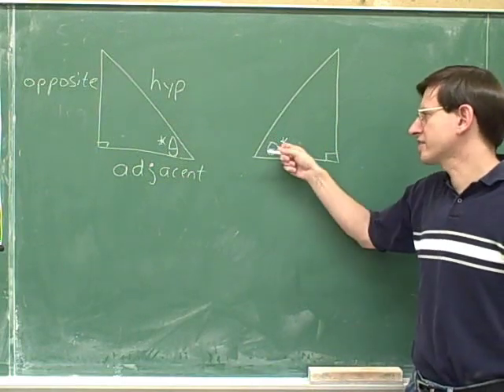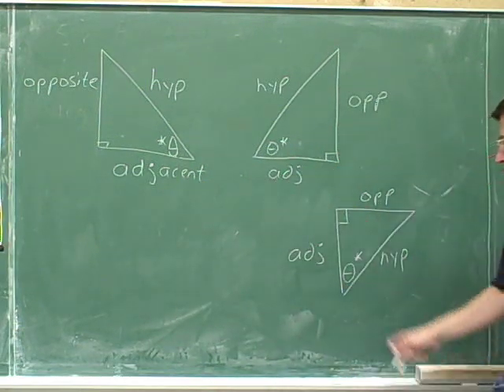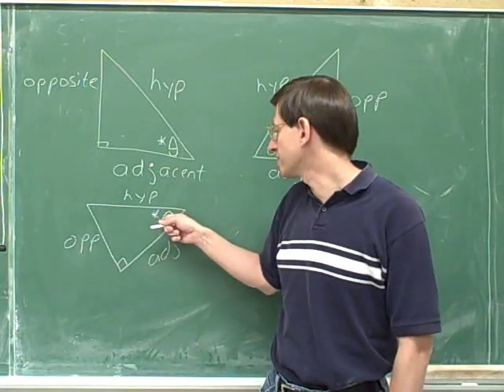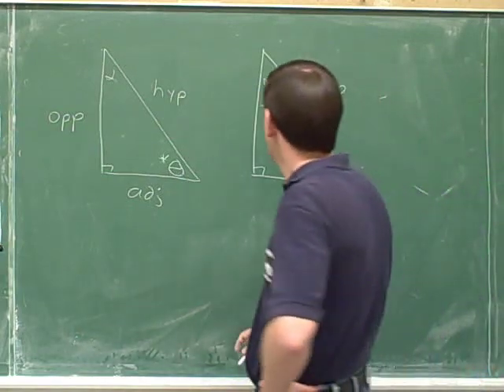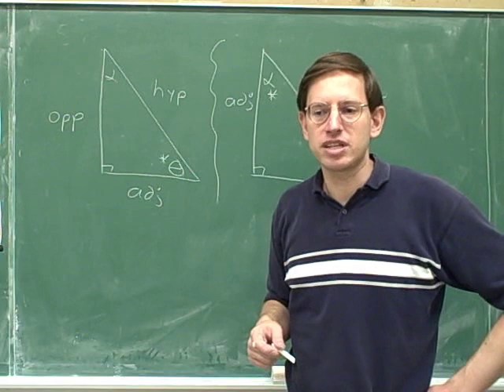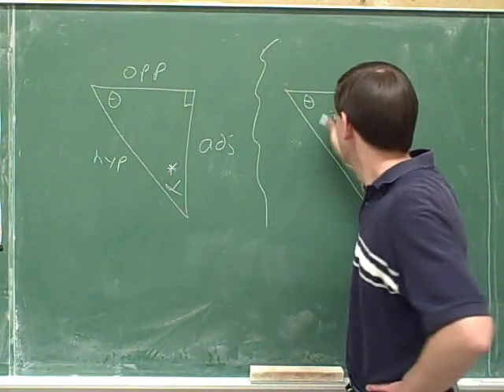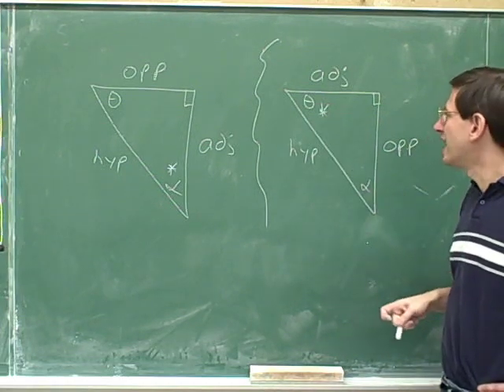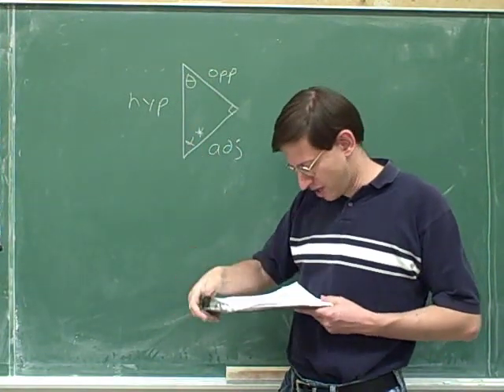Physics: Vector components (6)